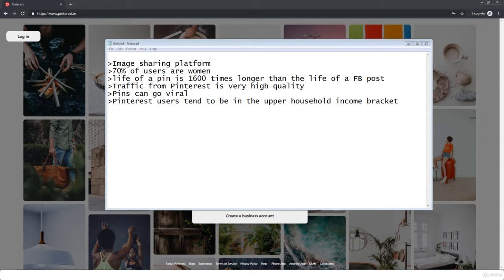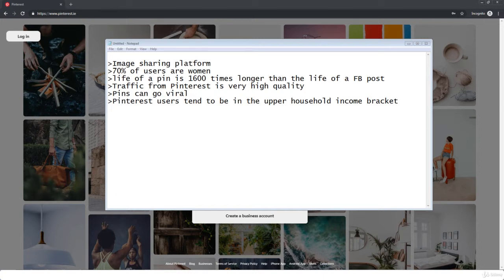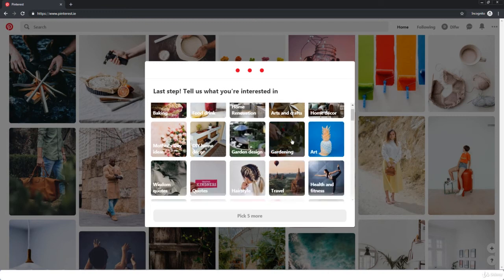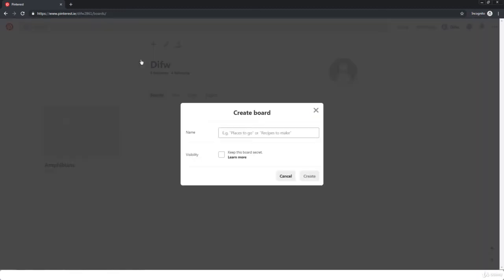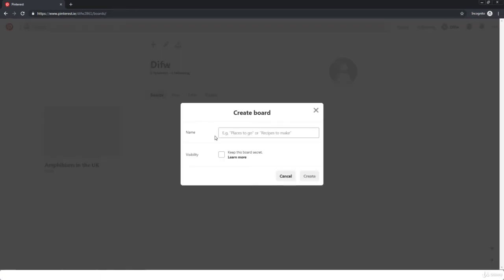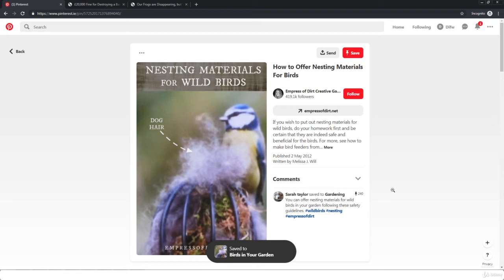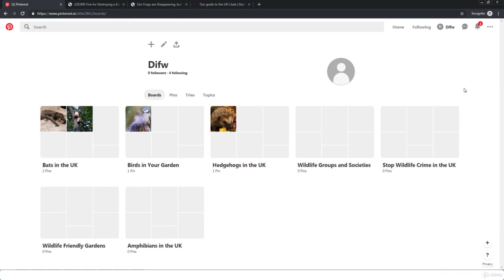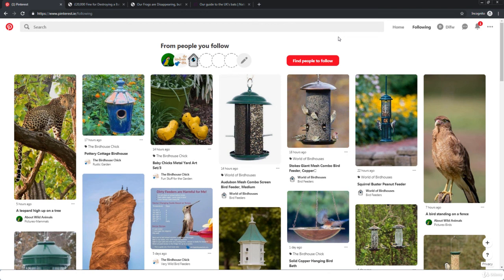How to drive traffic to you blog using Pinterest marketing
In this video, I will show you how to get free traffic to your blog From 6 Free websites that get millions of views every month.
I call this method: The Traffic Bomber Method, and It's Simply Getting Traffic to Your websites by copying and pasting your content and spreading it all over the internet.